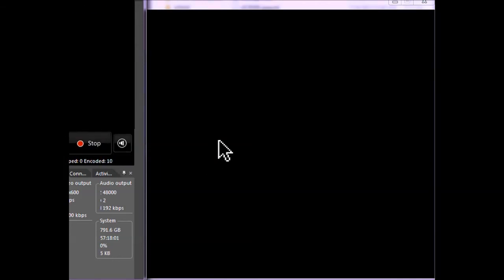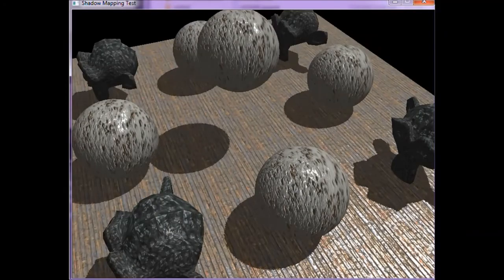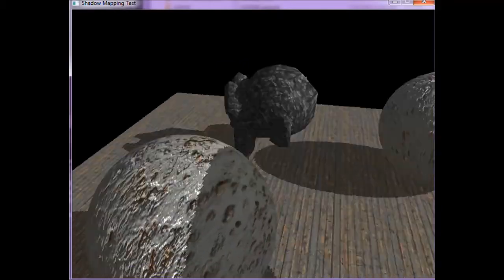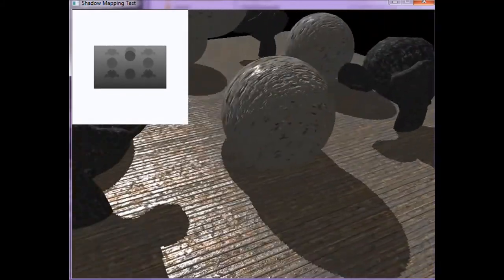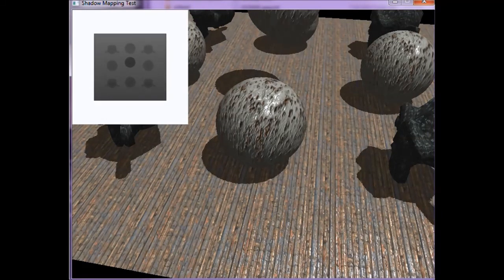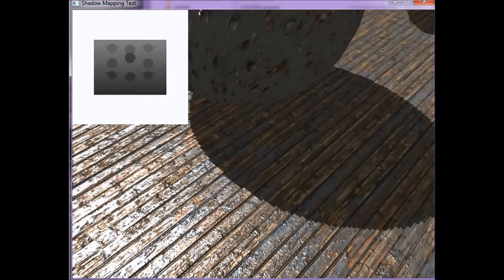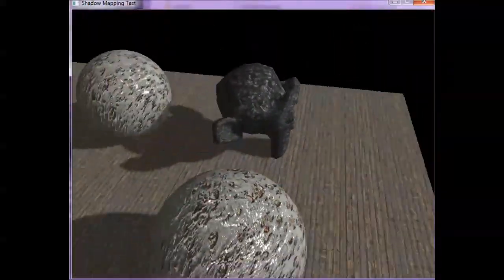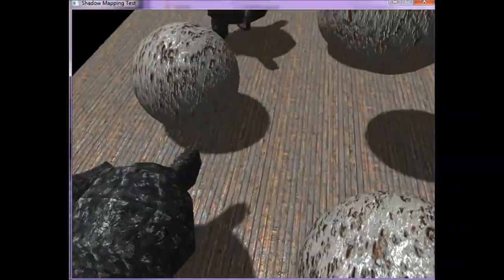Opengl Demo 3 - Shadow Mapping: both hard and soft shadows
This is my implementation of shadow mapping. This took a few days to make because I over complicated the depth shader. However, I found the problem and fixed. This demo shows my implementation of basic shadow mapping. The size of the shadow texture is around 1024x1024 which produces a nice looking shadow up close. I would say from testing shadow mapping for the bare minimal the shadow map needs to be at least 512x512 to ever look decent enough to use. And to be honest it still looks fairly jagged at that size. I also have soft shadows implemented too which uses poisson sampling. It a simple what to do it and it make the shadows look really nice. I'm only using 4 different samples for it, however, it can have more than 1 sample. That pretty much it.

Here a link to a tutorial I fallowed as a reference if any one is trying to implement shadow mapping.